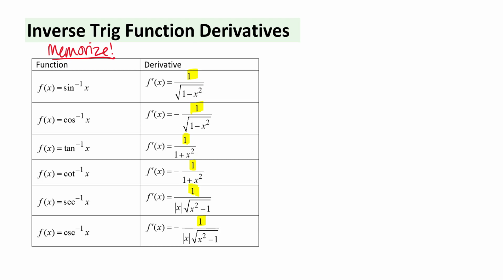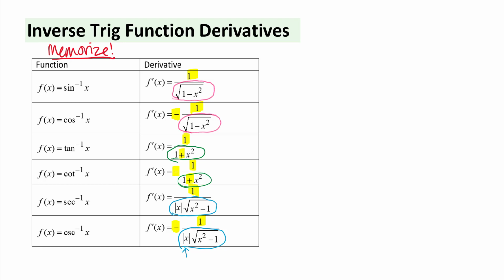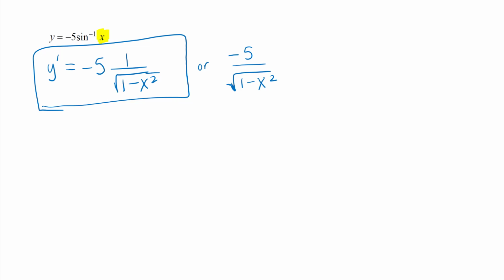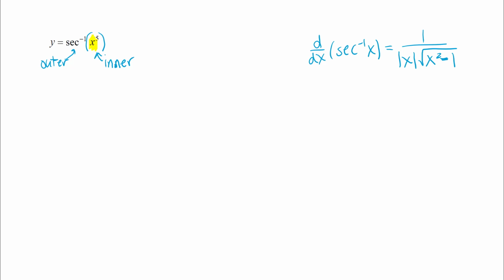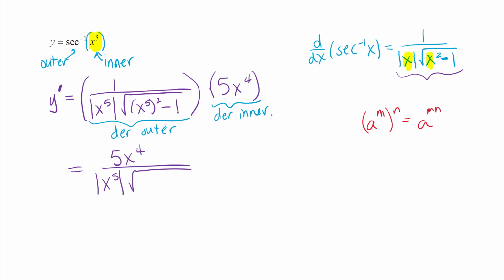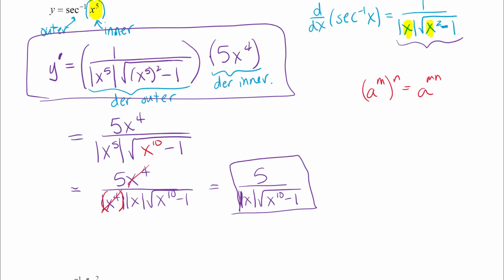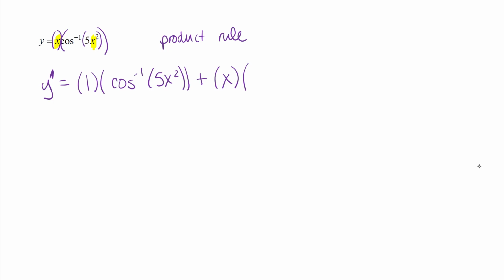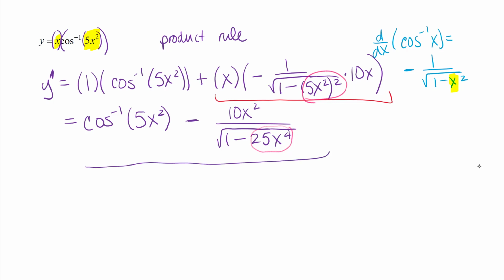Derivatives of Inverse Trig Functions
Examples finding derivatives that involve inverse trig functions.